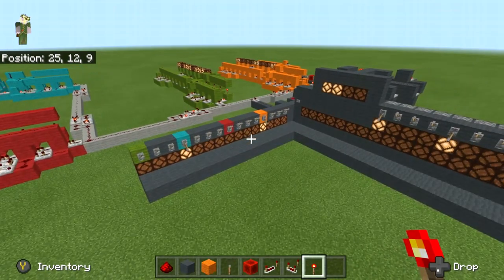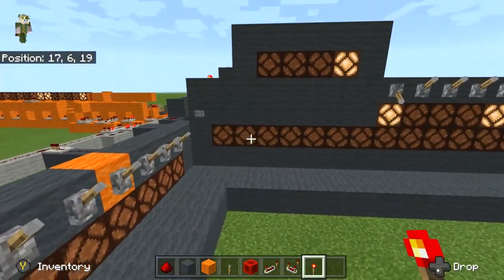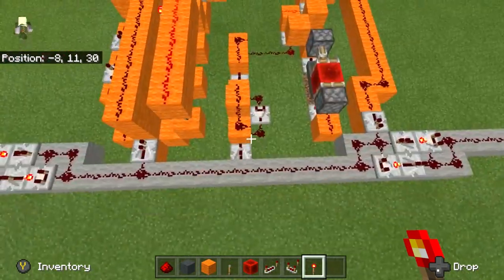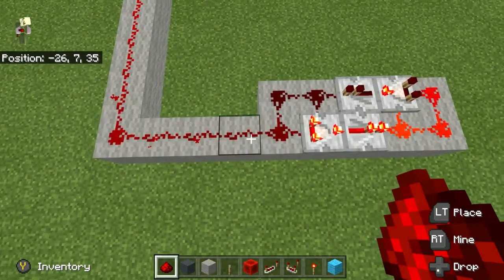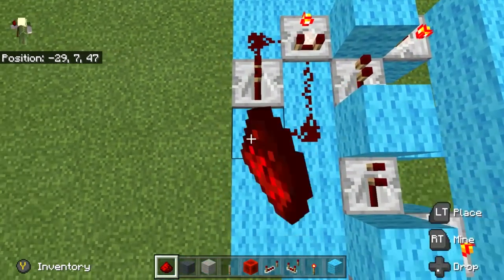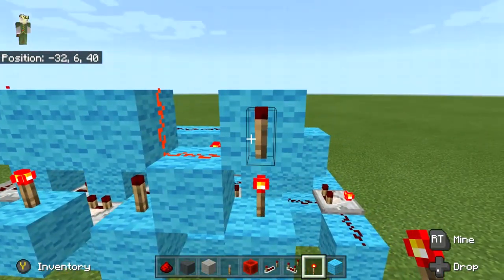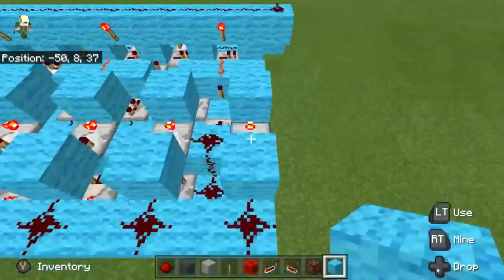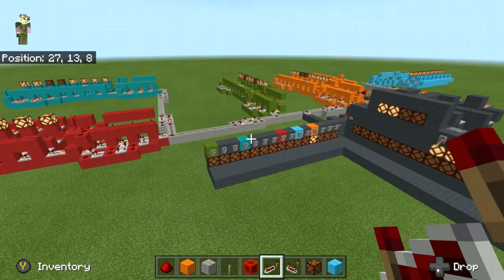Minecraft Single Wire Transmission